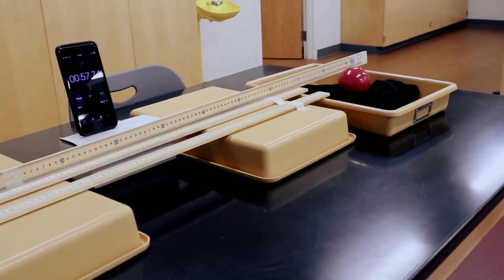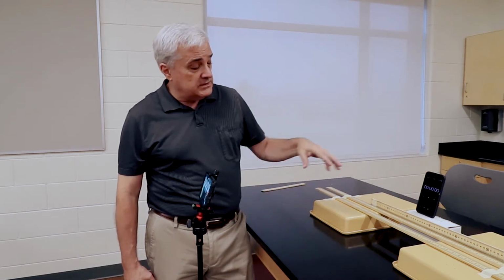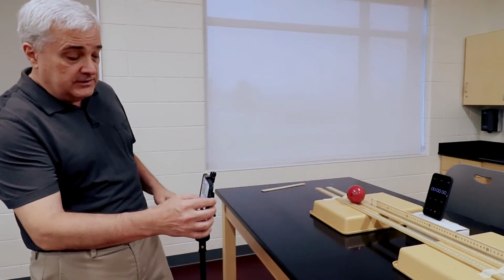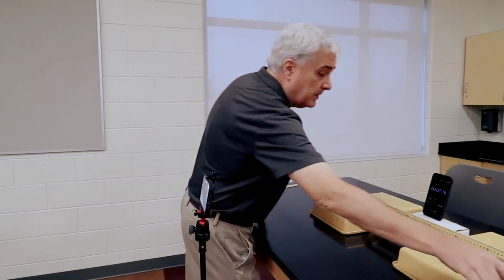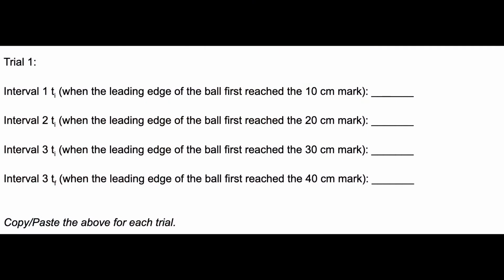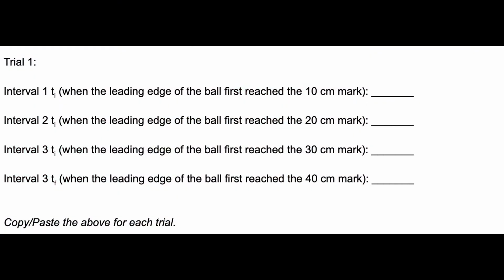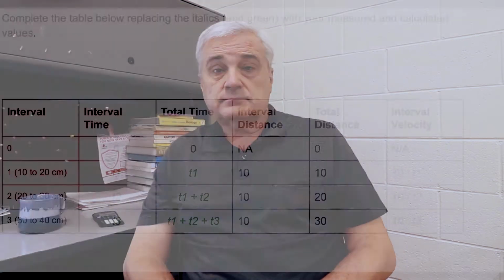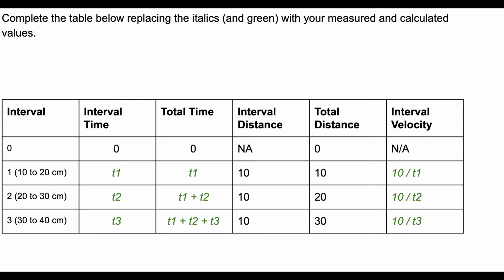TWAU Virtual Lab Observing Near constant Velocity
What is the relationship between velocity and displacement? What does that look like if we consider displacement with respect to time?

More from the creator…

Video shot at Collierville High School. Collierville High School, Collierville Schools, Collierville, Tennessee and The State of Tennessee are not responsible for the production or content of this video. Video was produced to support classroom instruction.